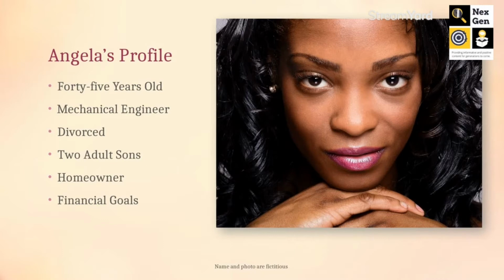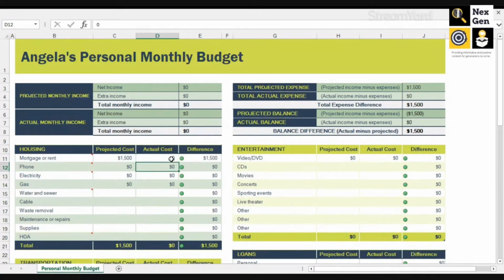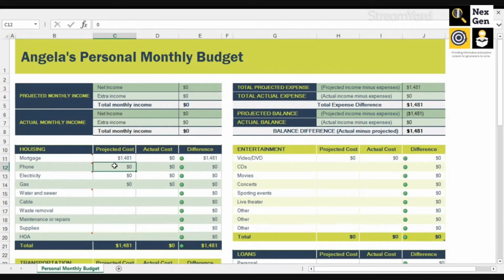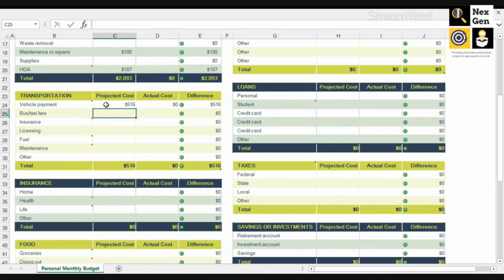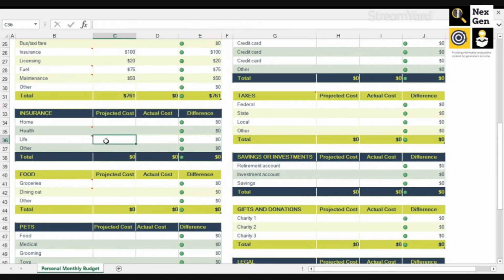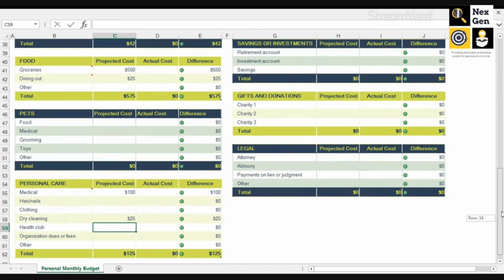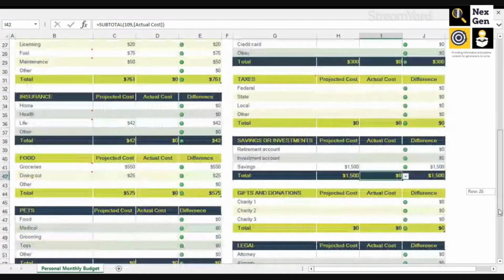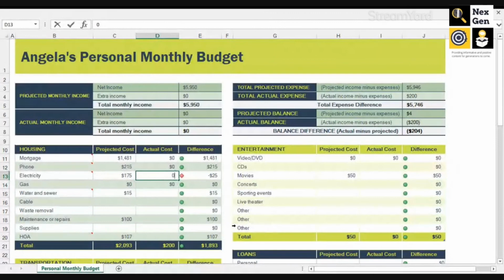ME, Inc. | Week 2, 2022 Personal Budget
Monetary Education (ME), Inc. is a weekly NexGen series exploring strategies employed by successful business professionals that can also work on a personal level.

This week NexGen will demonstrate preparing a 2022 budget.